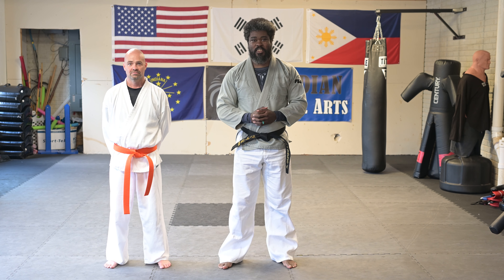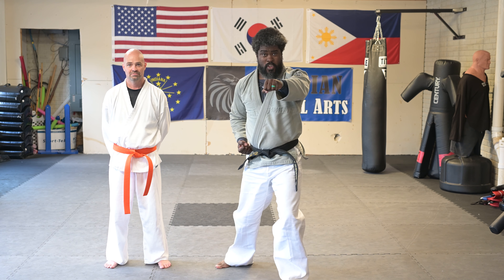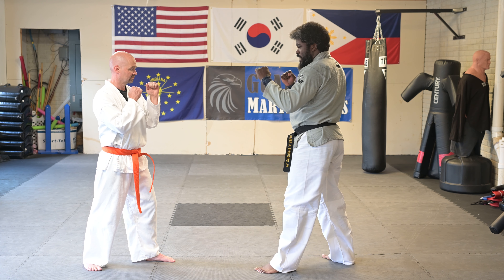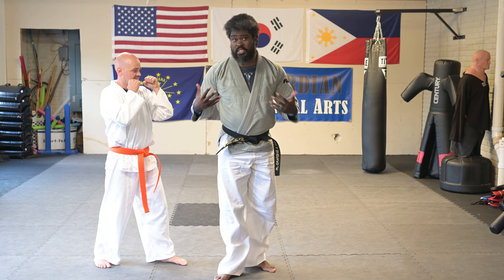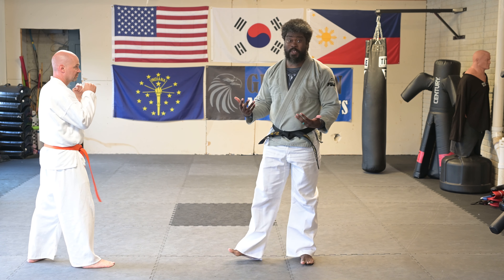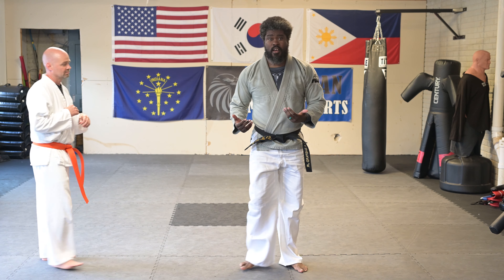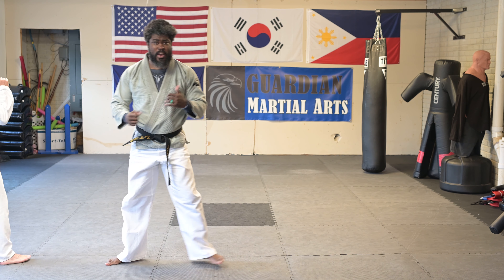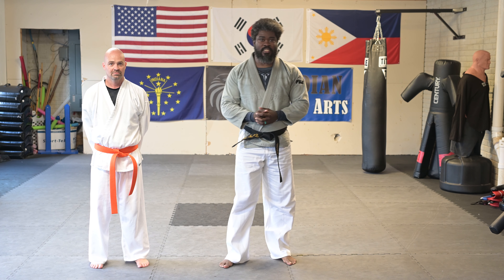Kicho Il Jang Application side kick defense and counter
This video looks at an application of poomsae Kicho II Jang countering a side kick then countering the counter.